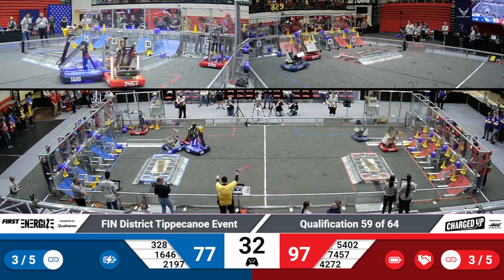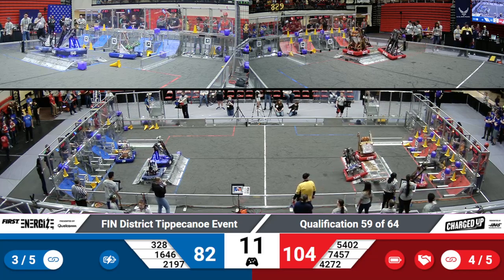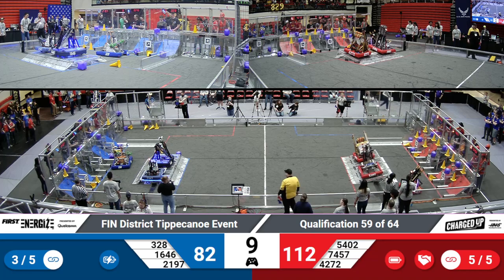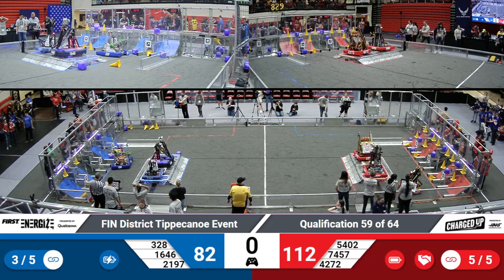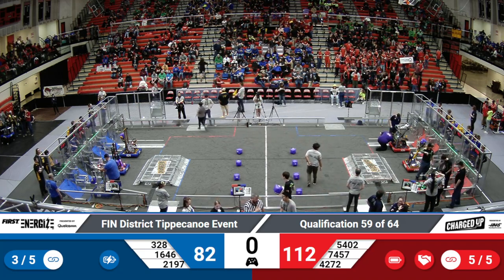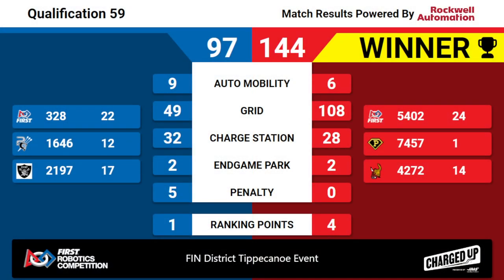2023 FIN Tippecanoe District Quals 59